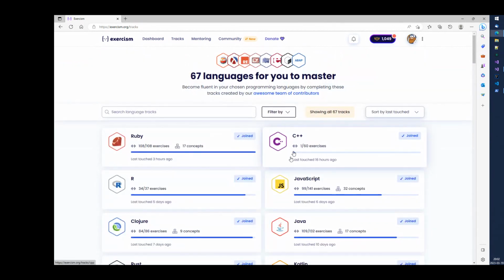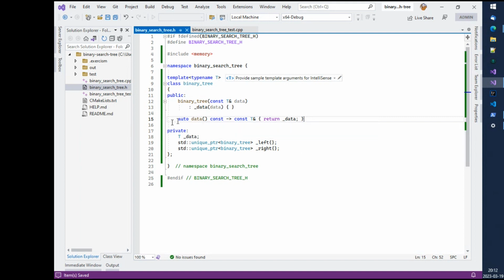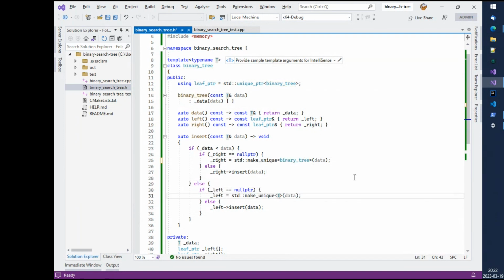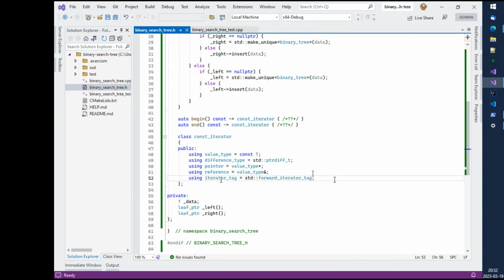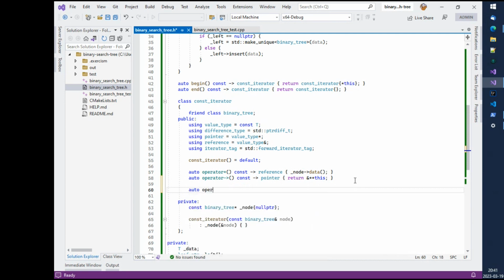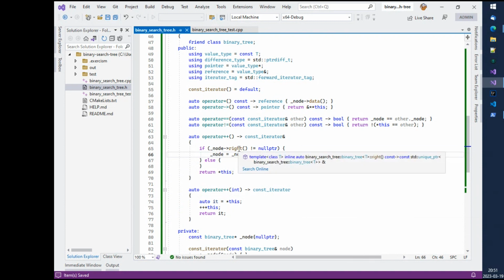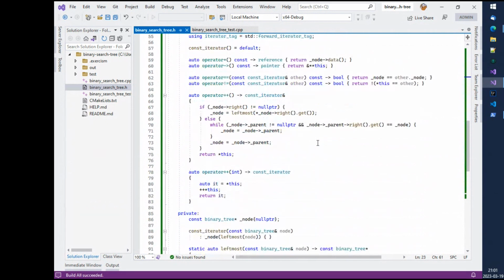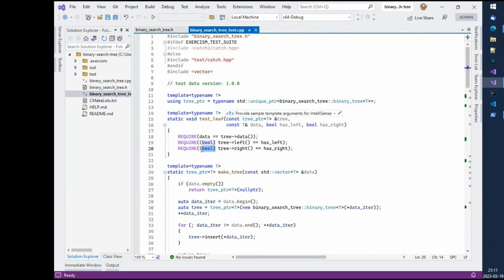Charles Lechasseur streams Binary Search Tree in the C++ language track at Exercism!